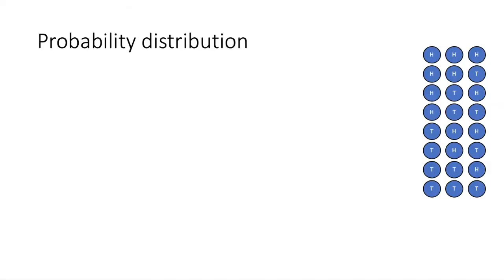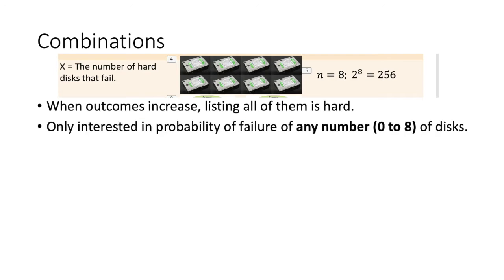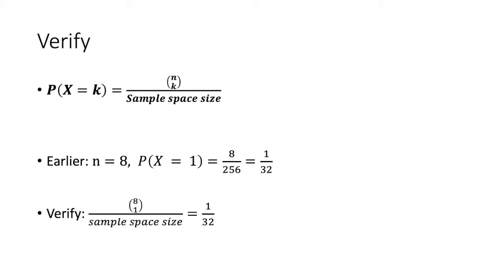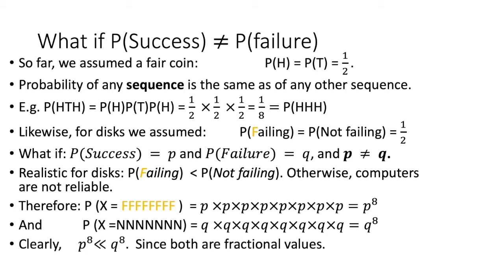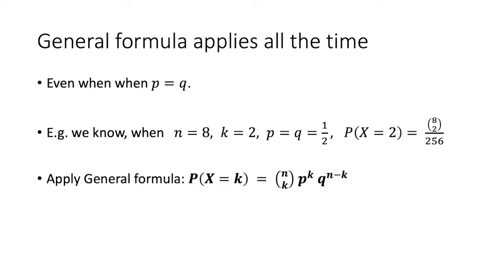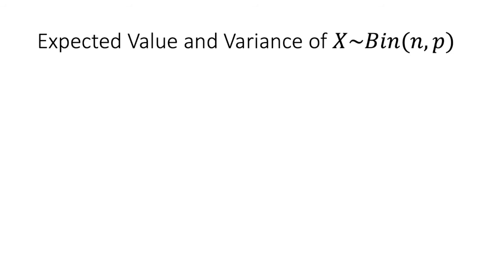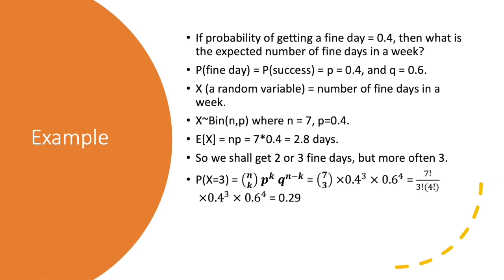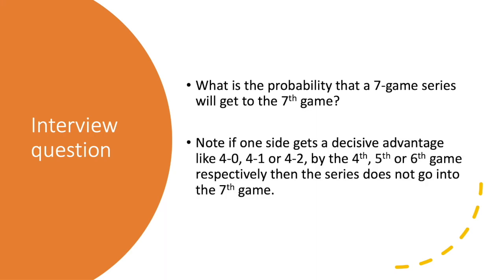Binomial Distribution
This is a series of videos that produces a university course on Applied Statistics.

The topics covered are:

Aggregating information; measures of central tendency.
Spread of information; data distributions.
Collecting information; surveying and sampling.
Testing beliefs; hypothesis testing.
Associating different pieces of information; correlations.
Predicting outcomes; regression.

R code to plot a binomial distribution:

R Code
Sample code for one of the plots

v = rbinom(1024,10,0.5). # 1024 = sample space size, 10 = number of trials,  p=0.5
plot(table(v)/sum(table(v)), main = "X~Bin(n = 10, p = 0.5)", xlab = "X", ylab = "P(X)", xlim = c(0,10))